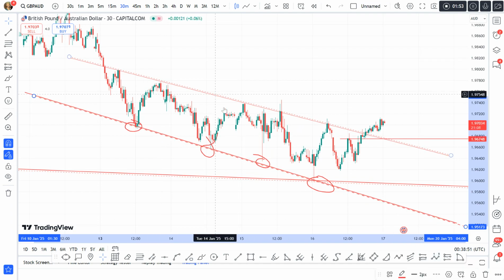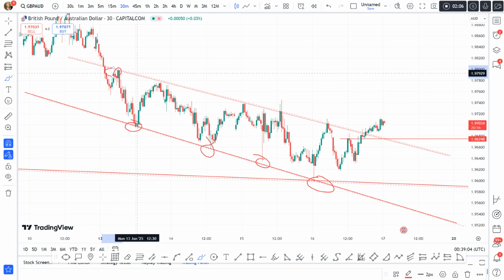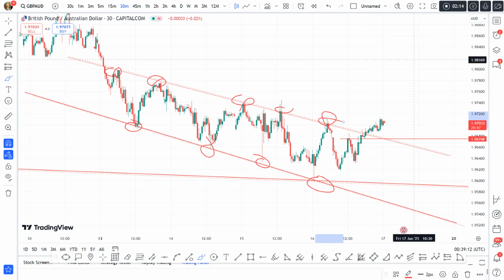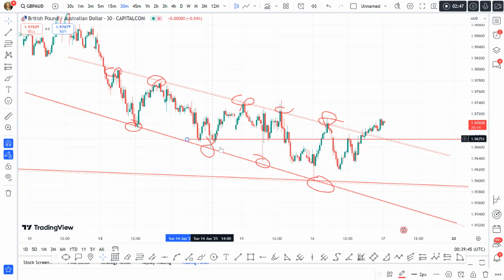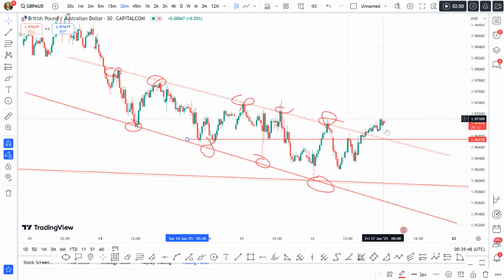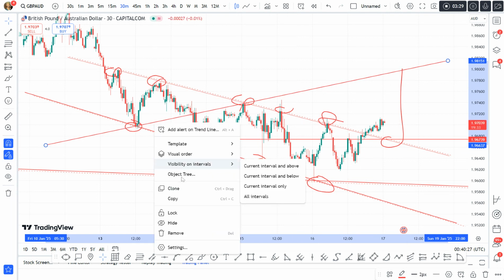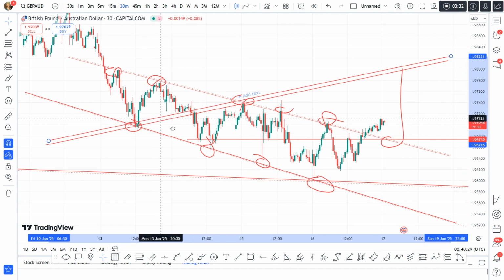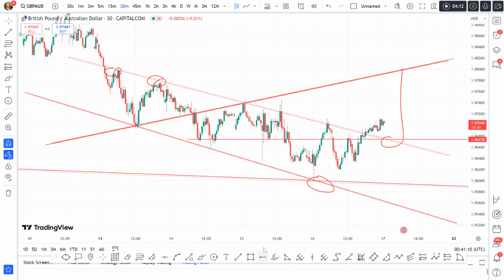GBPAUD LONDON TIME ECONOMIC DATA PRINT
The GBP Retail Sales m/m data coming in at greater  than  0.4%, beating expectations of 0.4 is a positive indicator for the British economy. This suggests that consumer spending is holding up, despite concerns about inflation and economic uncertainty
As a result, we can expect the British Pound Sterling (GBP) to strengthen against other currencies. A strong retail sales report typically boosts the currency, as it indicates a healthy economy and increased consumer confidence.
Here are some potential implications for the GBP:
- Increased Demand: A strong retail sales report may lead to increased demand for the GBP, driving up its value against other currencies.
- Improved Economic Outlook: The positive data may lead to an improved economic outlook for the UK, which could support the GBP in the long term.
- Potential Rate Hikes: A strong economy, as indicated by the retail sales data, may lead to potential rate hikes by the Bank of England, which could further strengthen the GBP.
Keep in mind that market conditions can change rapidly, and other economic indicators may influence the GBP's value. However, for now, the strong retail sales data is a positive sign for the British Pound Sterling.
on  a flip side below expectation will be a sell time for GBPAUD